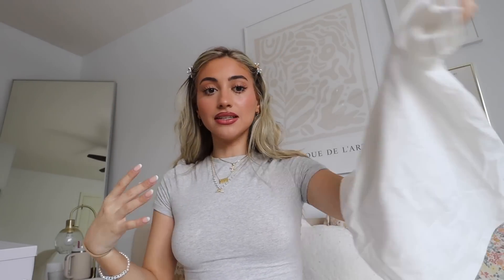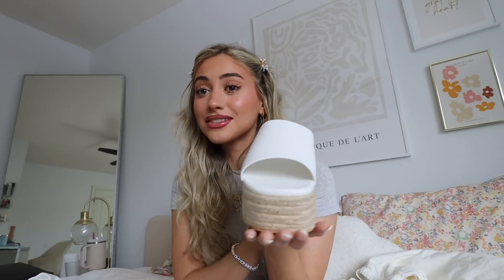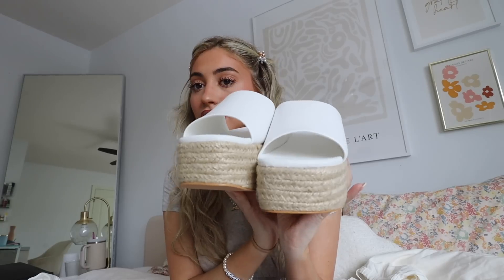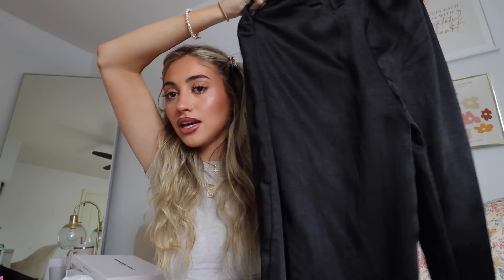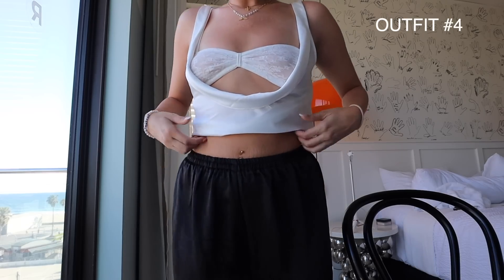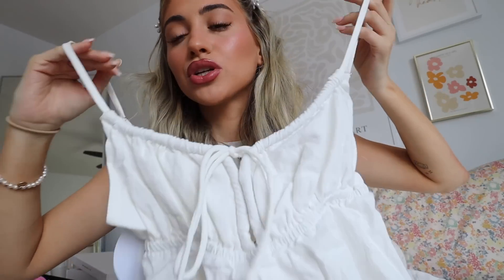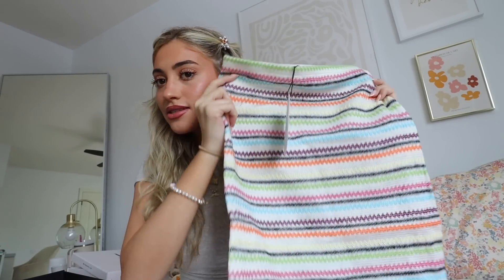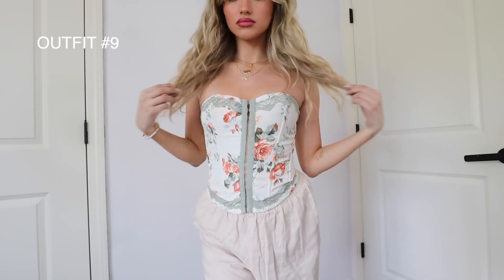10 SUMMER OUTFIT IDEAS *Italian summer aesthetic* FT. Princess Polly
10 SUMMER OUTFIT IDEAS *Italian summer aesthetic* FT. Princess Polly

Free Standard Shipping (3 - 6 days) to the US on orders over $50USD’

FAQ
how old are you? -23 ✨
when do you upload? - Tuesdays, Fridays & most Sundays!
what camera do you use? - Canon M50
you are loved & appriciated!